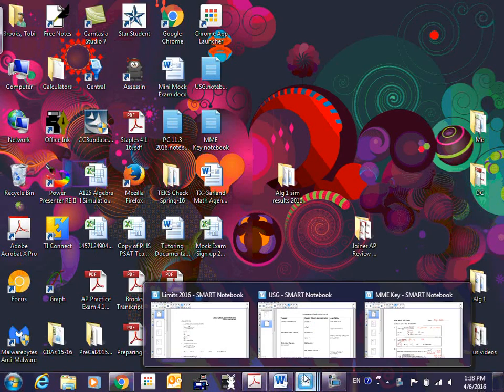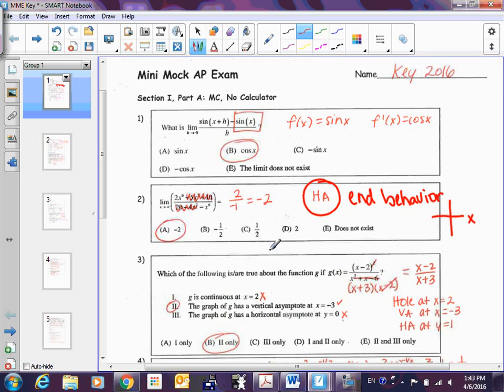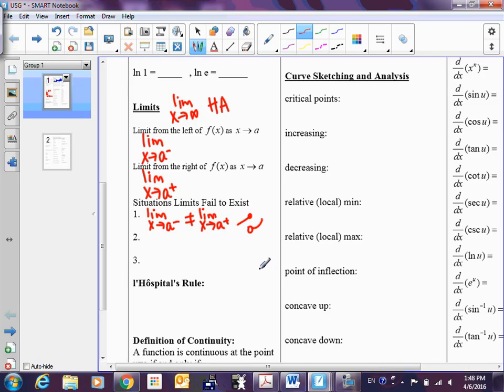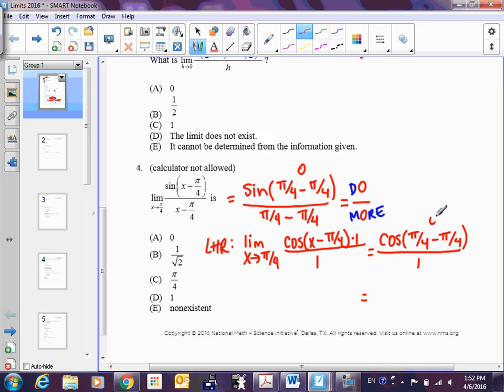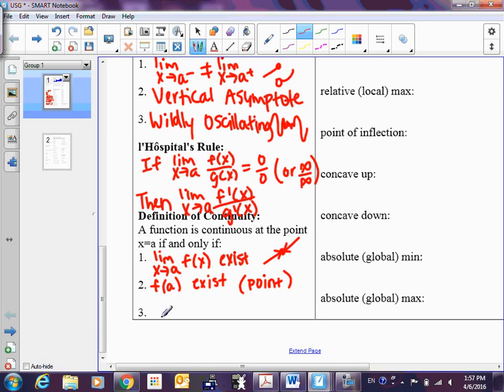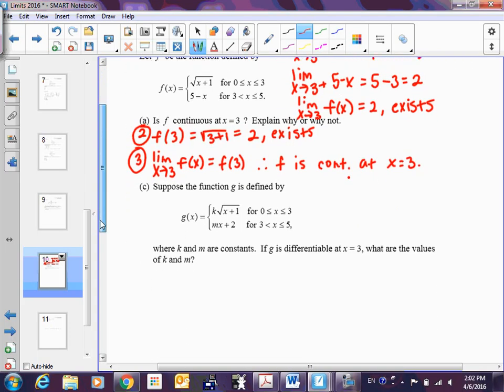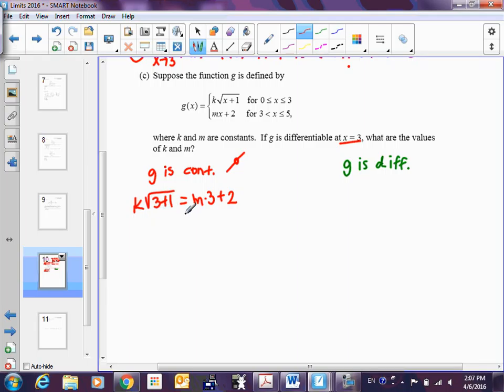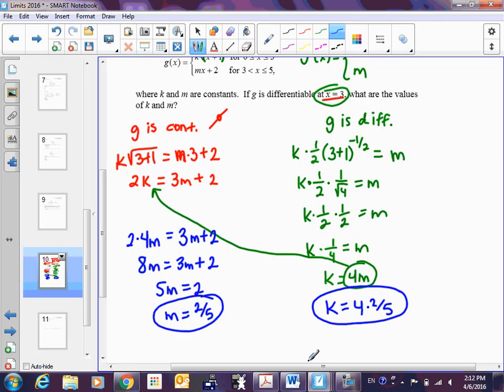Calculus Packet #1 Day 1 2016